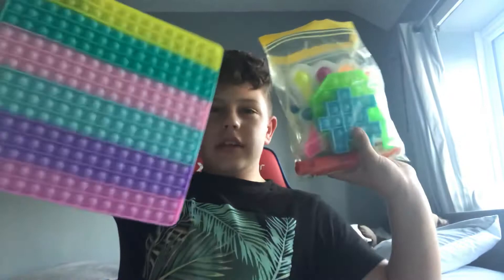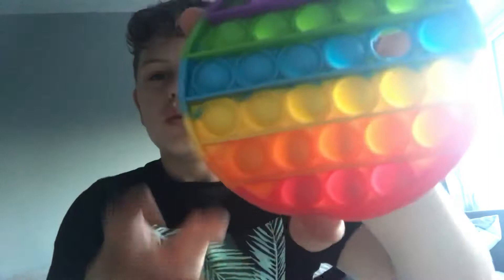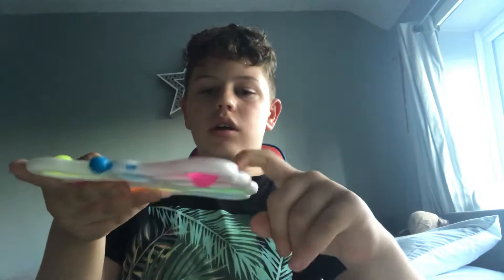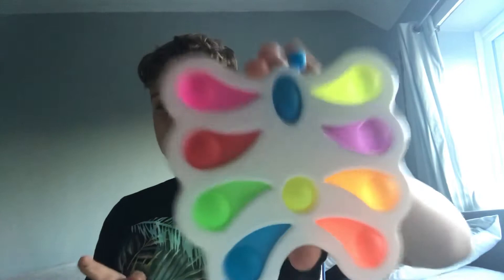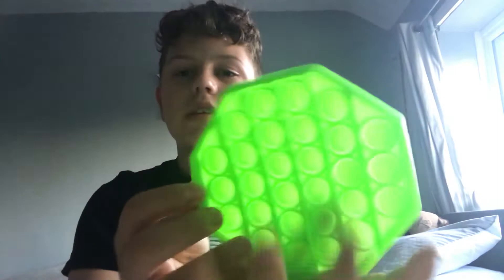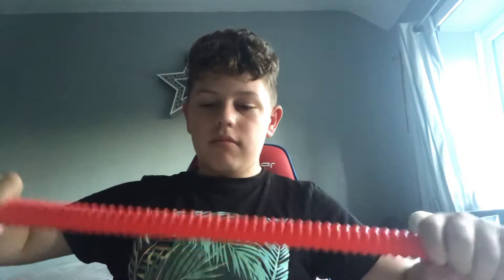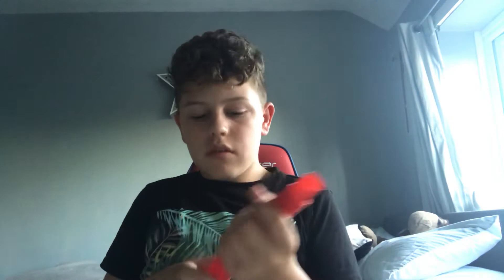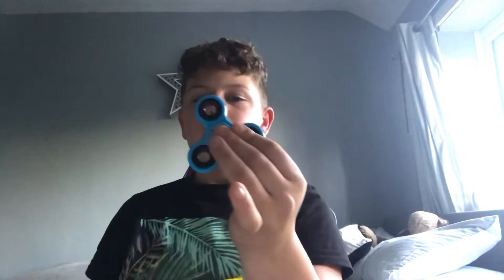My fidget collection !!!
Leave a comment what u wanna see next love u guys ❤️